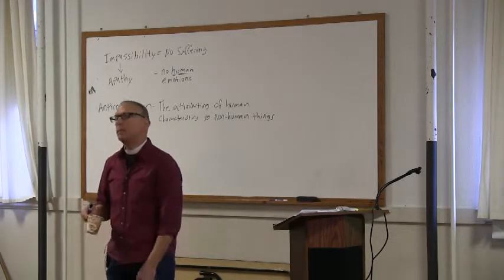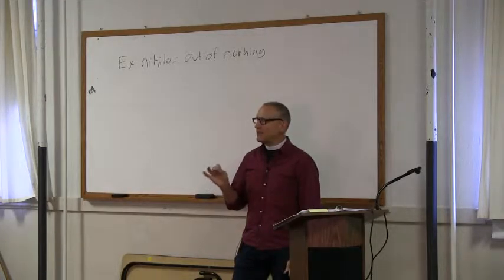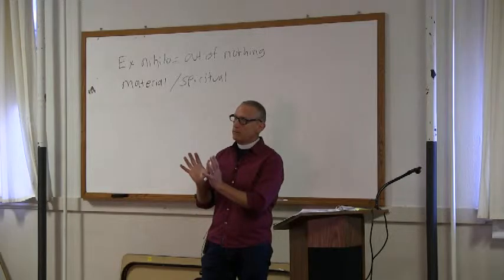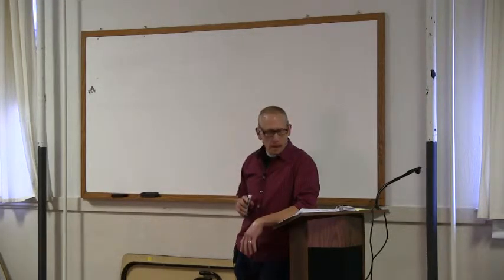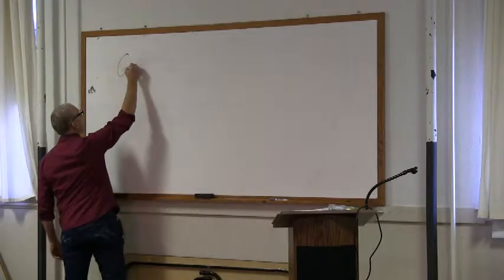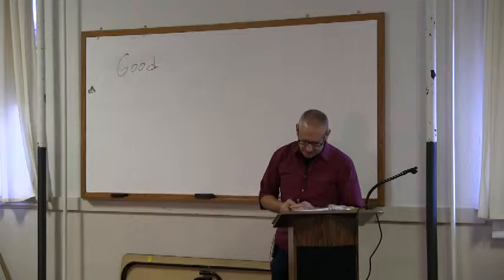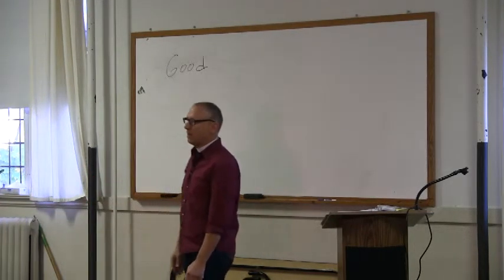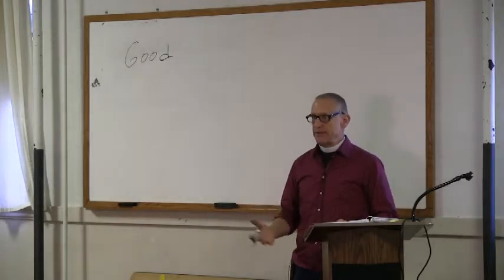The Doctrine of Creation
909 Adult Education, October 18, 2014